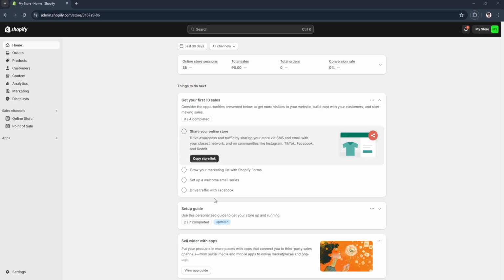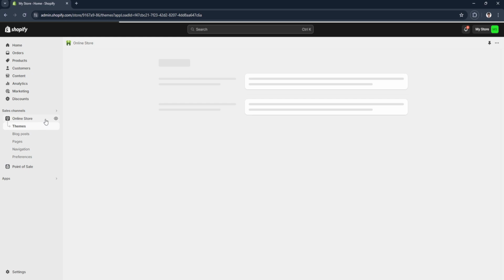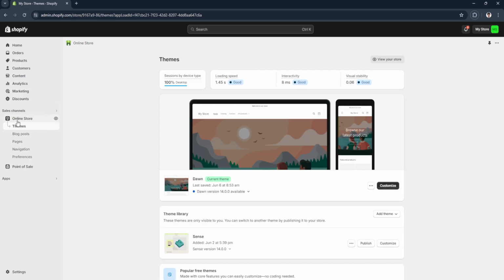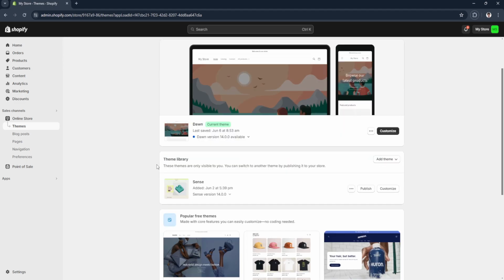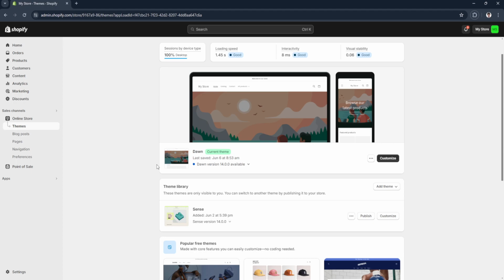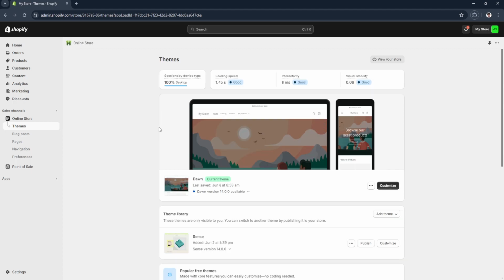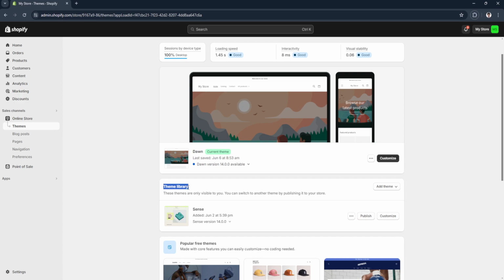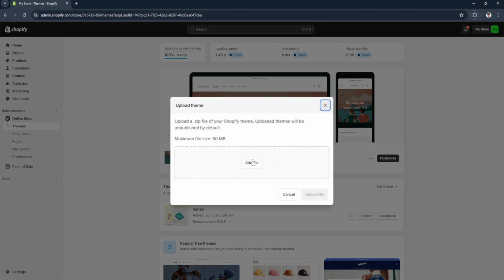How to Install a Shopify Theme Using a Zip File 2024